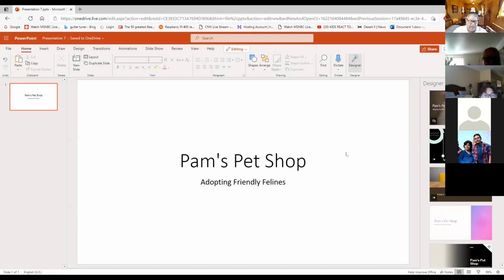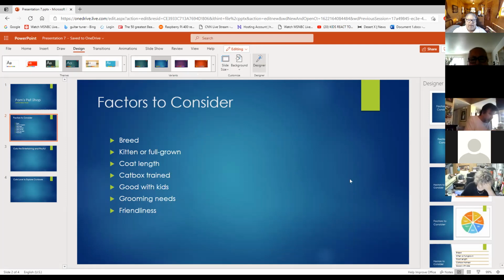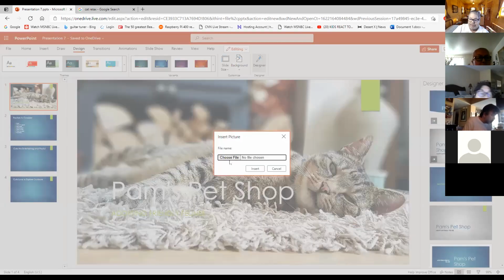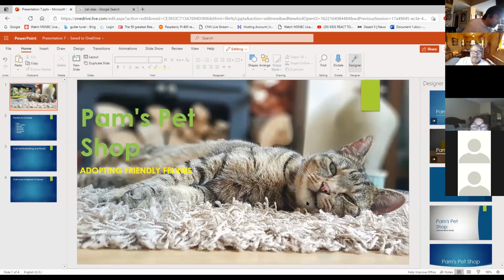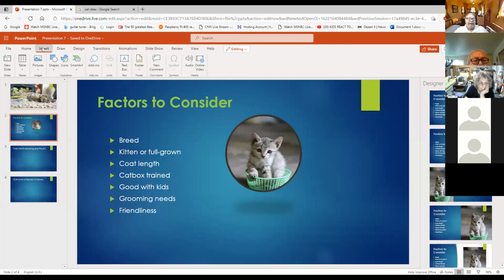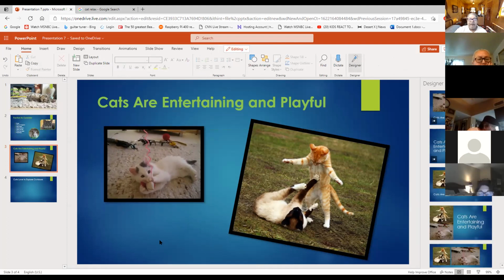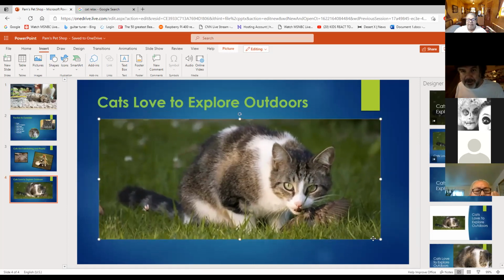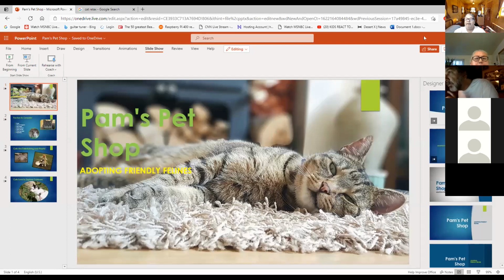Microsoft Office 365 - Pam's Pet Shop